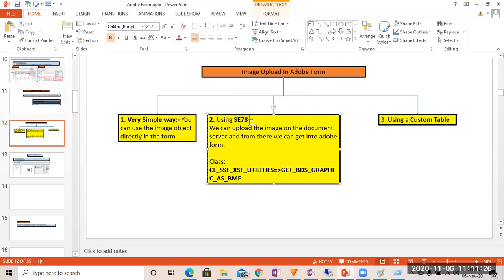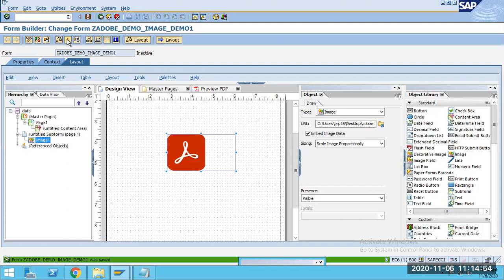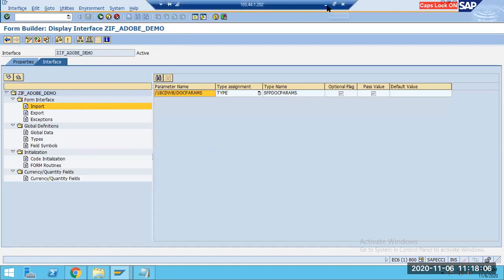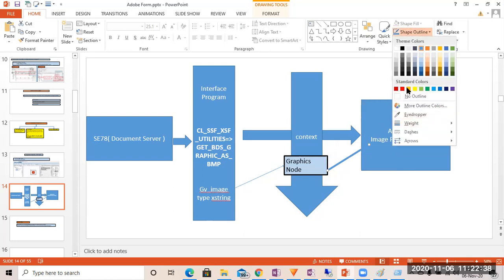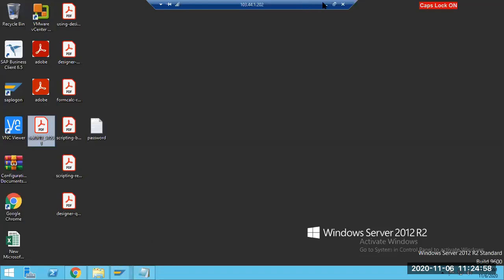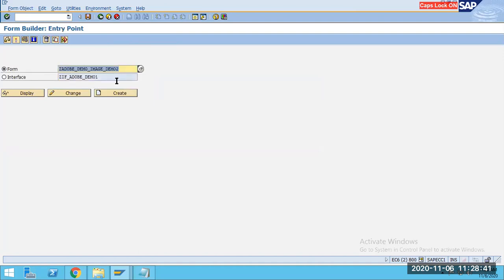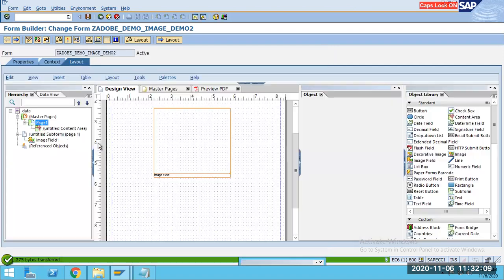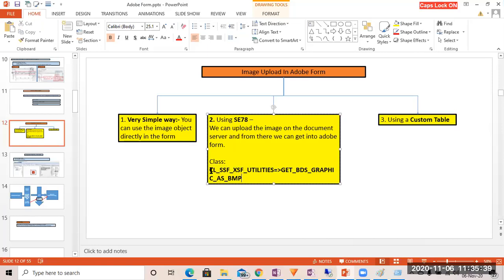Class 5 | SAP Adobe Form | Image Upload in Adobe Form | Different methods | Method 1 & 2 | SE78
🎓 Learn Adobe Form in depth — full Adobe Form Made Easy course

1. What are the different ways in which image can be uploaded to Adobe forms
2. There are three different ways generally in which we can upload the image - 1. Simple way, 2. Via Document Server( SE78 )
   and 3. Via Custom Table
3. in this video we have discussed the first two methods in detail